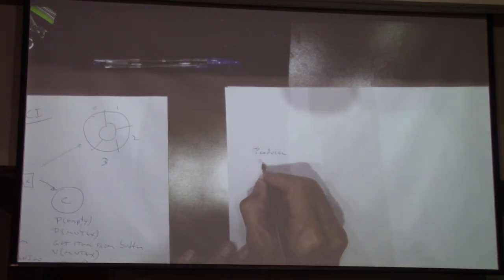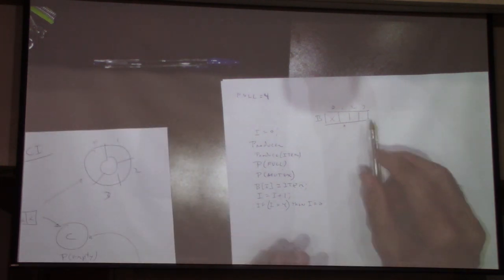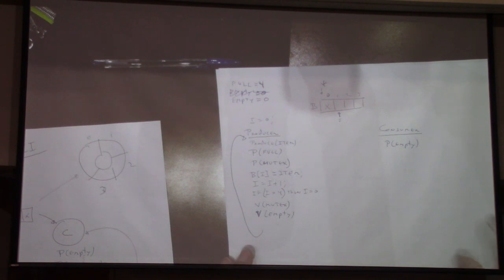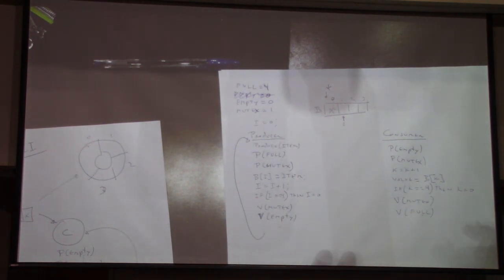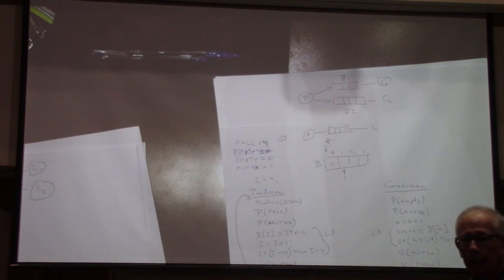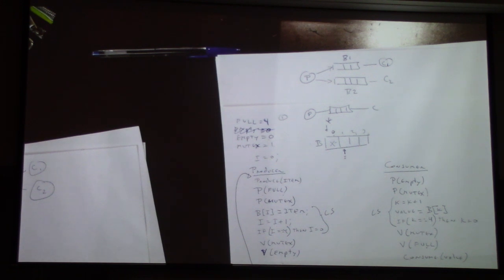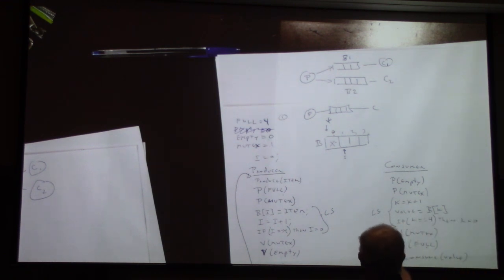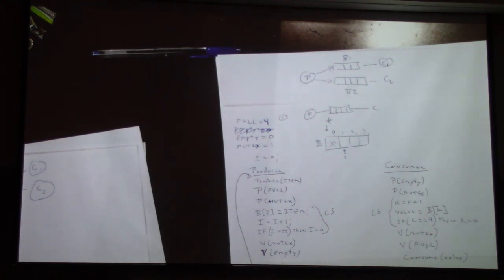7/16/2025 pt1 0437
7/16/2025 pt1 0437